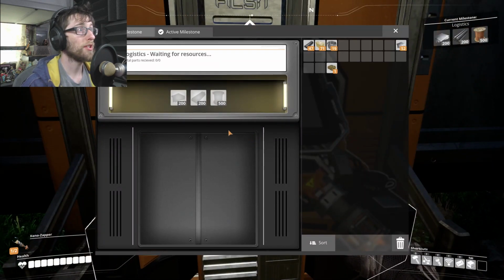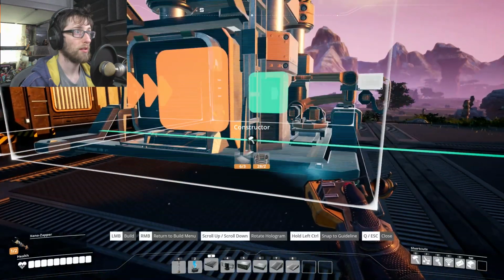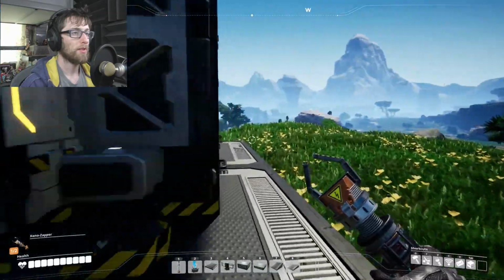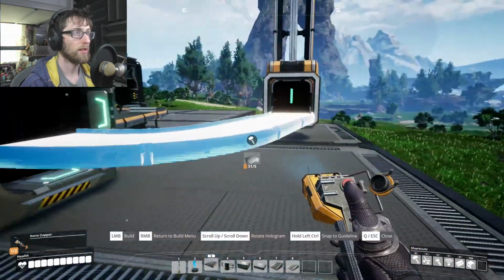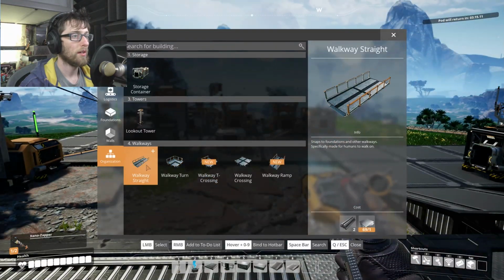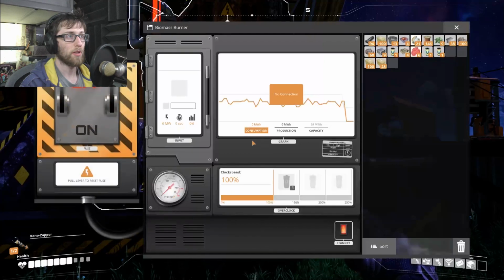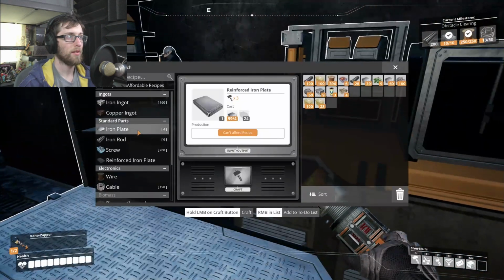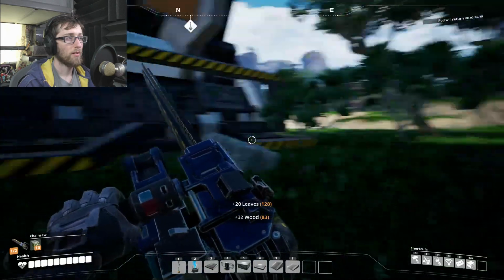Solving Biofuel with Power Tools! | Satisfactory #4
Today a chainsaw has solved so many problems we've been having, amidst all of those problems recurring constantly.

Throw me a follow on Twitch!

Always support the official release!